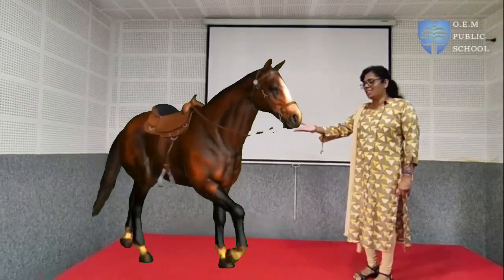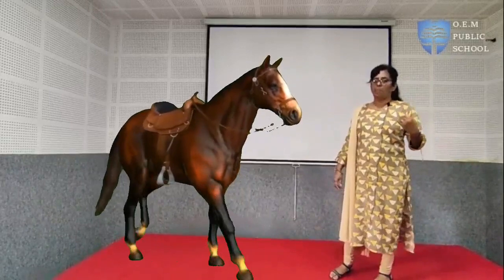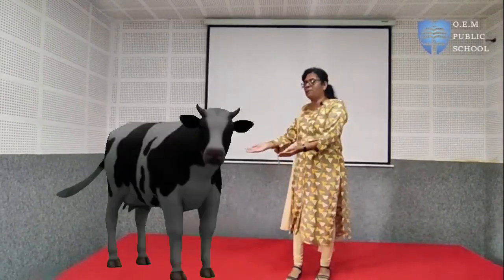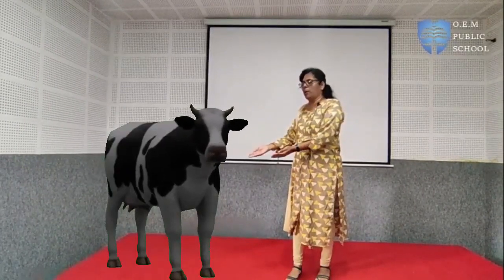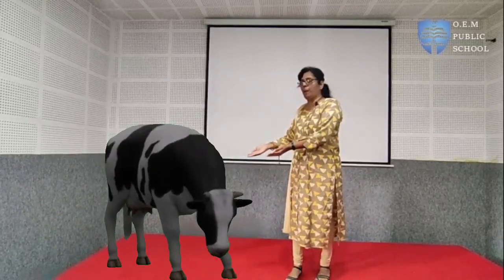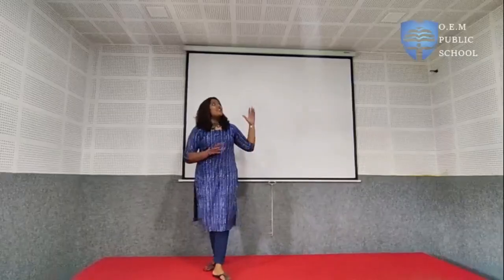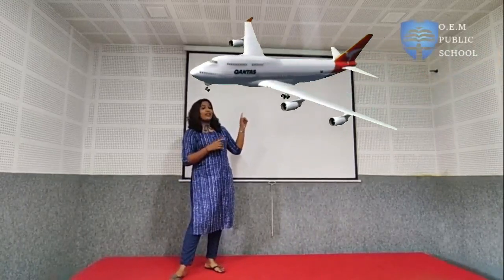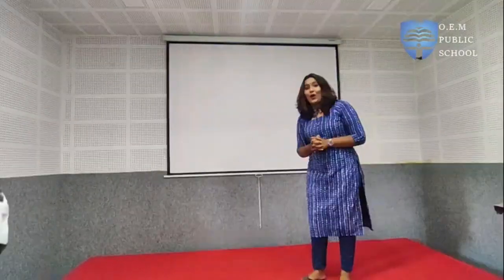AUGMENTED REALITY| OEM PUBLIC SCHOOL,ERAVIPEROOR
Introducing the First Augmented Reality Presentation by a school in Pathanamthitta District.